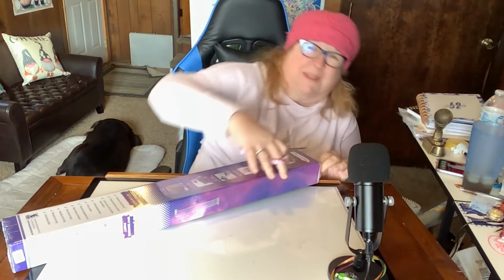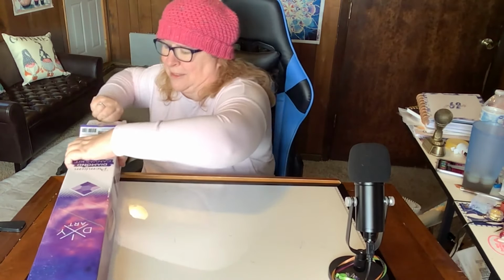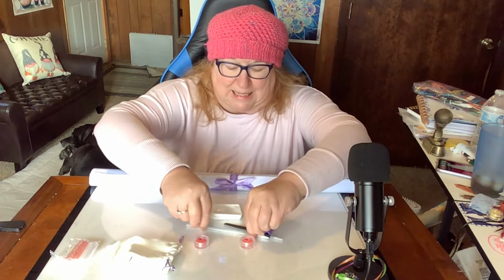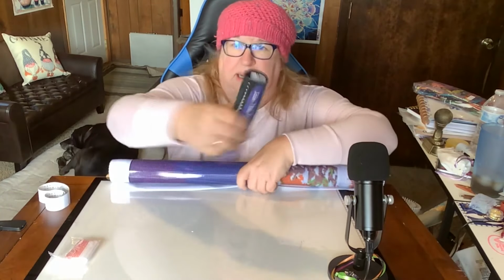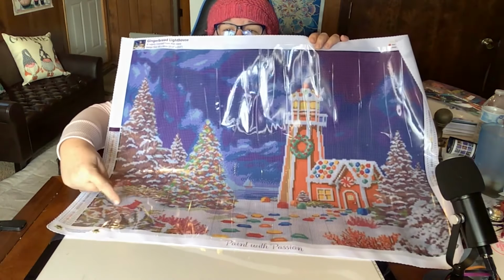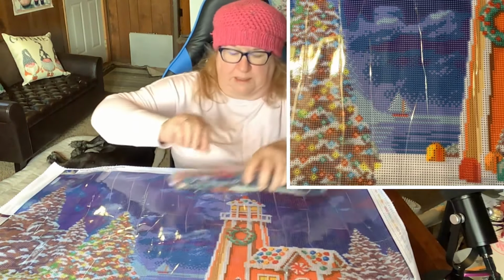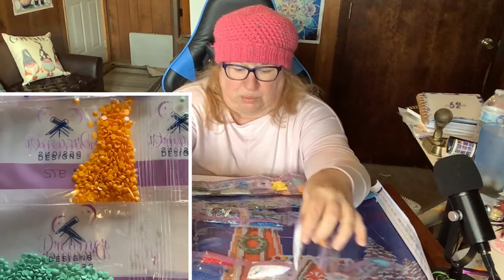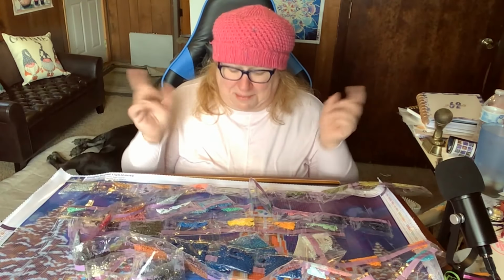Christmas Diamond Painting (part one).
The journey continues on my daily morning crafting talk show.  Lets discuss current events, "This day in History", I feature all different kinds of crafts such as crochet, loom knitting, diamond painting, adult coloring and much more.  Each week I describe and narrate a recent or current live trial.  As a retired attorney and nurse, I give you my spin on what happening in the courtroom as well as background on the case itself.

Ticket to Ride Destination Paris Facebook Group

Use the Code

Become a Channel Subscriber for as little as $1.99 per month.

DIAMOND PAINTING COMPANIES I USE

FRIEND MAIL
Favorite Diamond Painting Tray from Wilson's 3D Designs